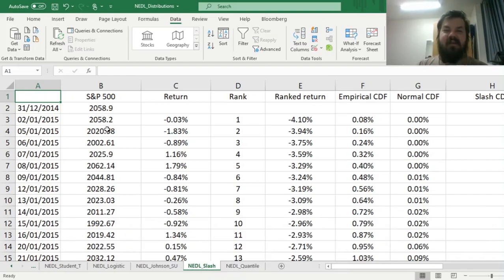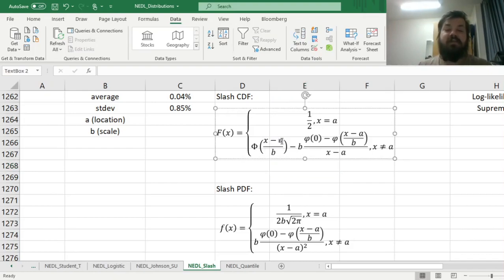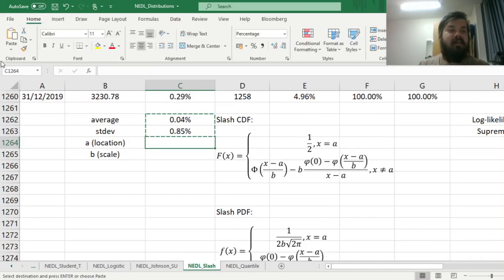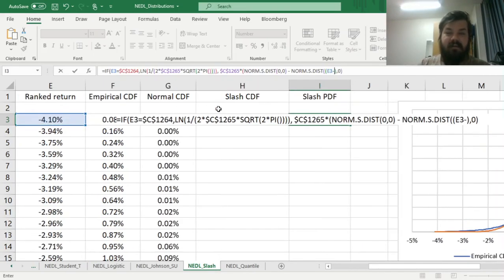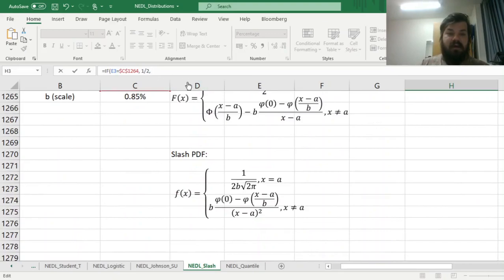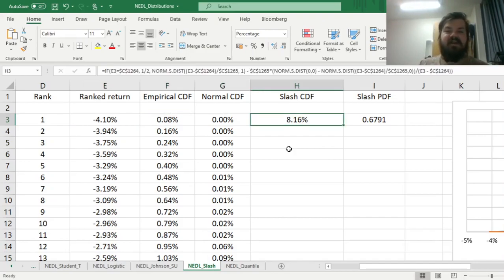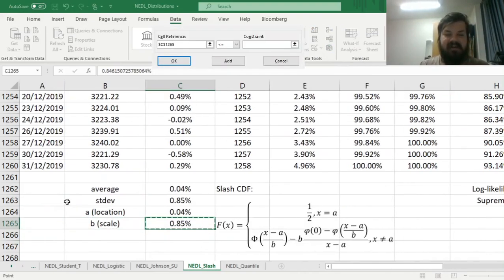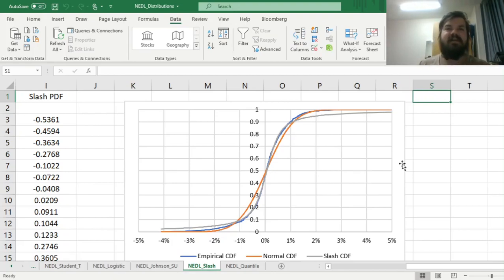Modelling stock returns - Slash distribution (Excel)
How to deal with the "no man's land" in distribution fitting? What to do if your distribution tails are quite a bit heavier than Laplace but not as pathologic as Cauchy? Slash distribution might be the answer - it is quite simple conceptually and mathematically and can be of good use in statistical modelling. Today we apply the Slash distribution function to S&P 500 returns in Excel.